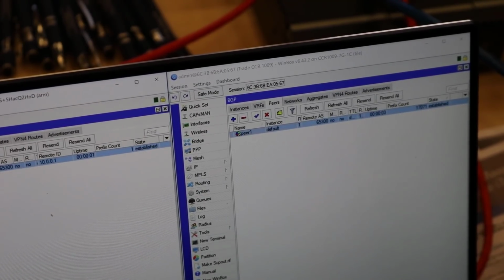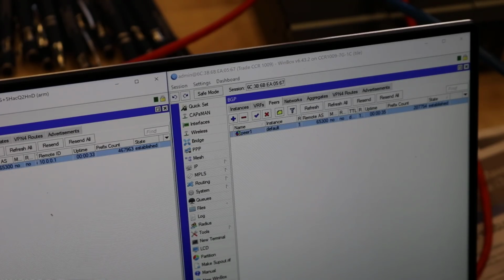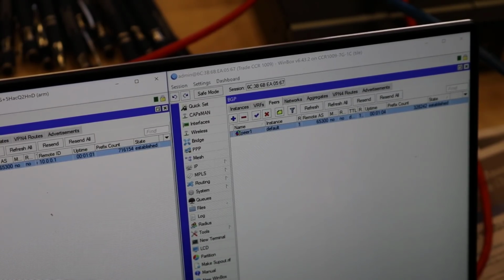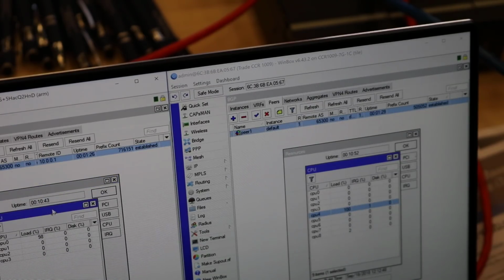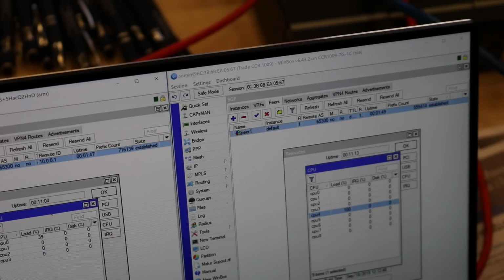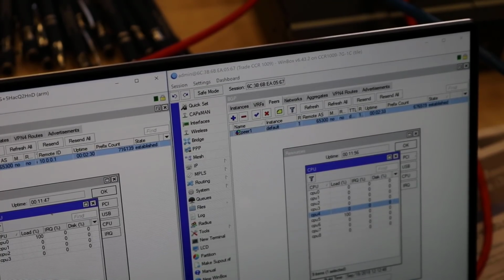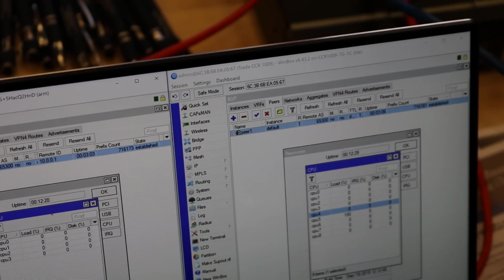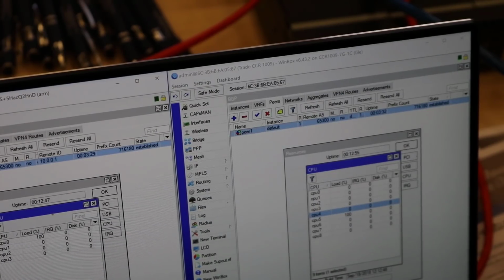WP2018: @mikrotik_com RB4011 vs CCR1009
What do you think is faster in loading a BGP table? An RB4011 or a CCR1009? By how much?

Thanks to Baltic Networks, VISP, and Business Systems Connection.